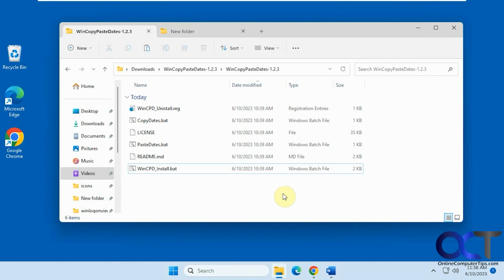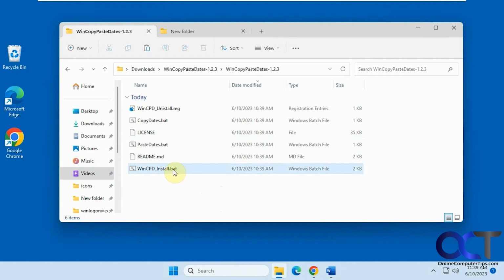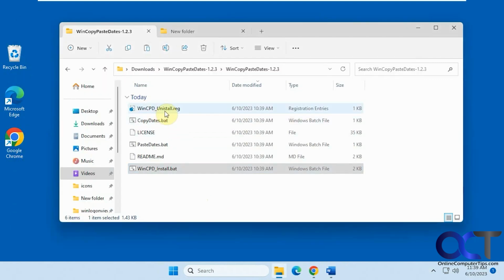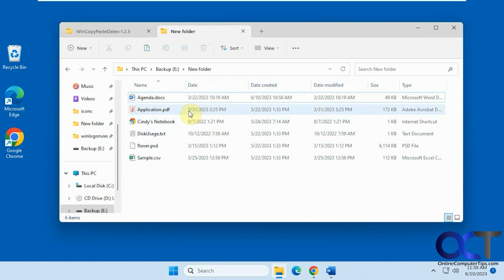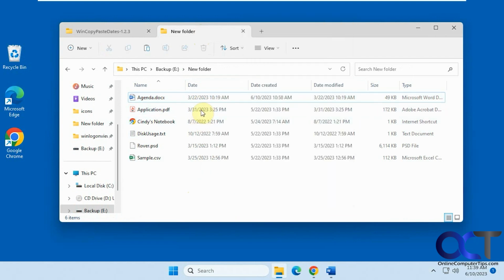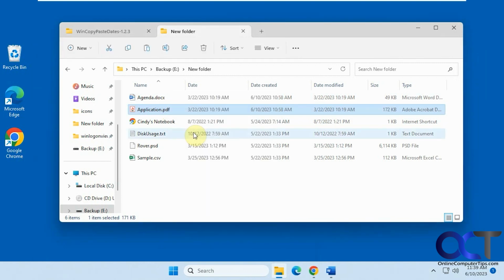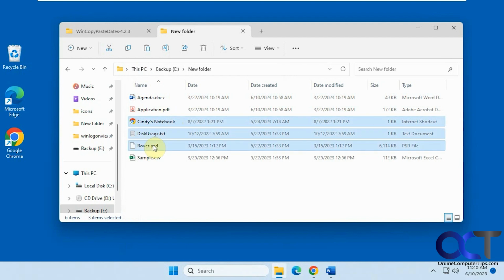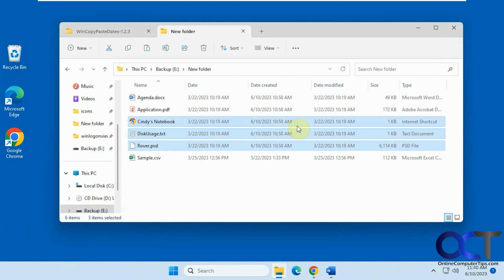How to Apply the Date & Time Attribute from One File to Other Files Instantly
In this video, we show you how to instantly sync the "Date Created" and "Date Modified" timestamps from one file to another using a lightweight utility called Win Copy Paste Dates. This is a massive time-saver for photographers, developers, or anyone needing to fix mismatched file attributes in Windows 11 or Windows 10.

0:00 Intro & Tool Overview
0:20 How to Install (Batch/Reg files)
0:45 Syncing File Dates (Copy & Paste)
1:35 How to Uninstall & Revert

Here is a link to download the WinCopyPasteDates 1.2.3 software.

Steps covered in this tutorial:
Downloading and extracting the utility.
Installing via the admin batch file.
Using the "Dates Copy" and "Dates Paste" commands.
Using the Windows 11 Shift-click shortcut.
Uninstalling/Reverting changes using the .reg file.